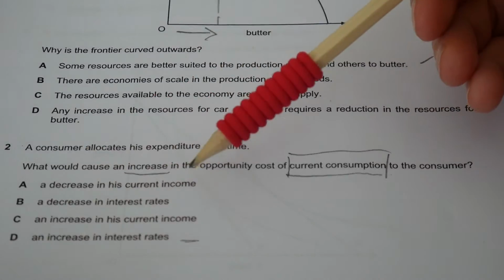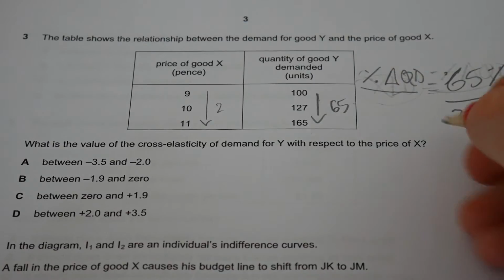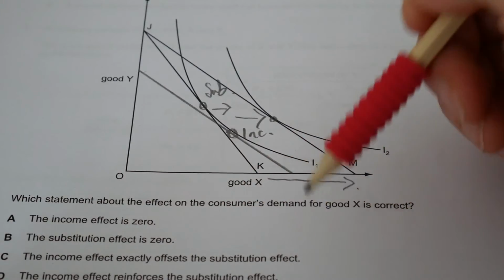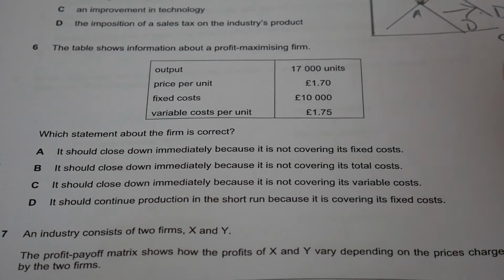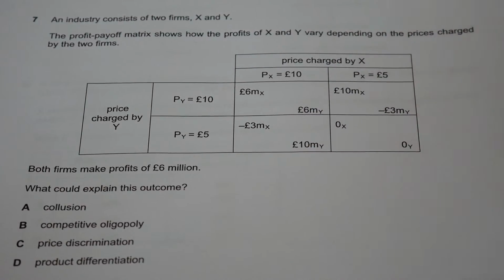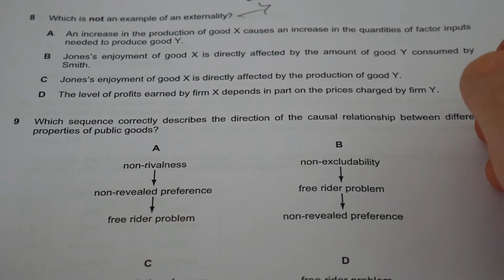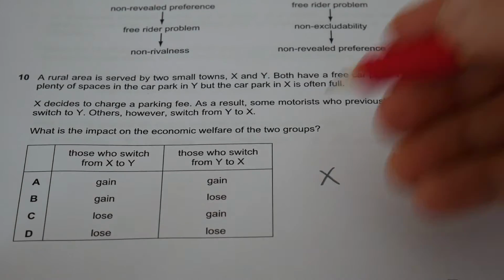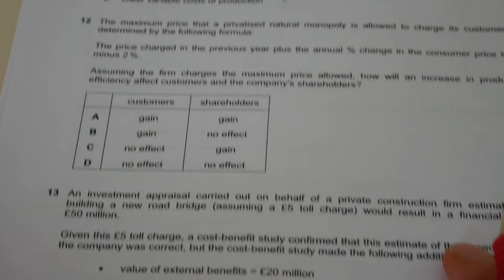Pre U Economics. Multiple choice 2009 Paper 1. Qs 1-14.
Walking, talking run through of 2009 Paper 1.